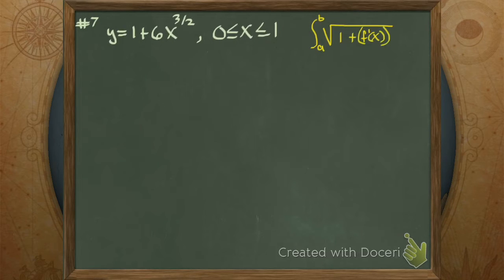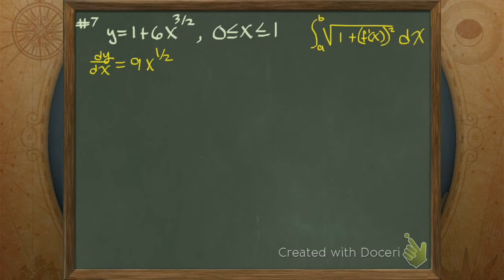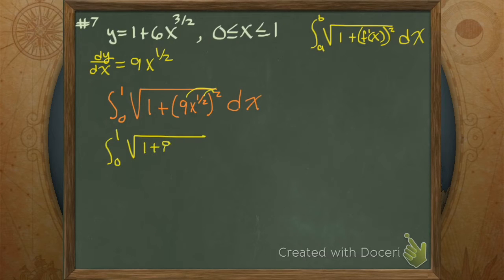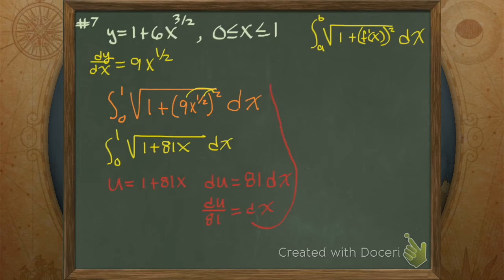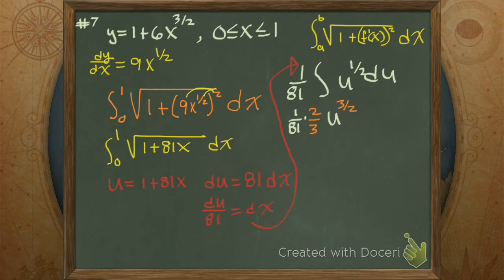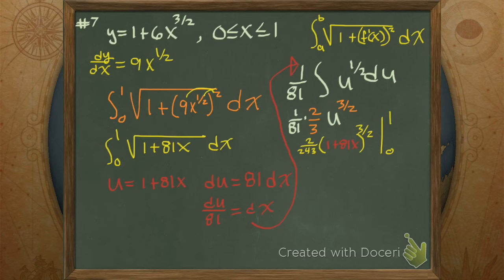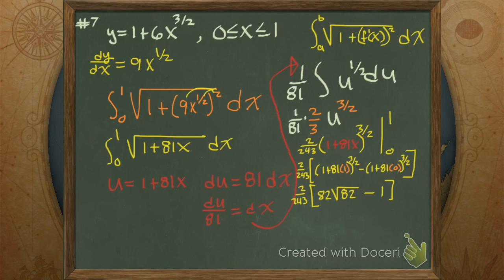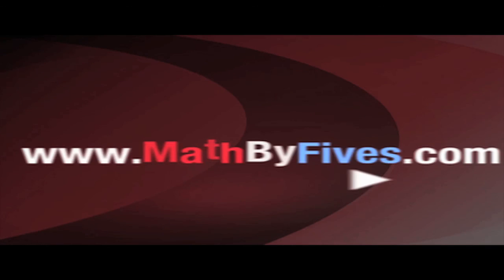Use an integral to find the length of a curve arc length example 1